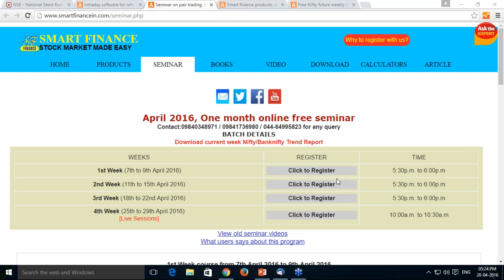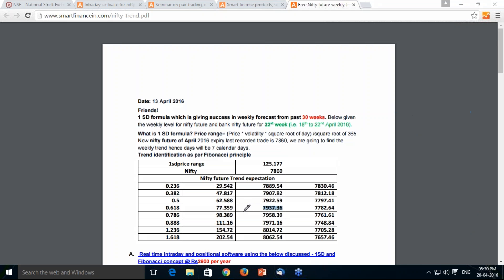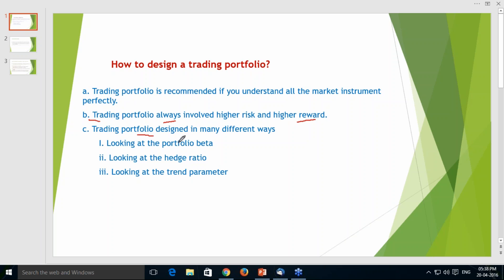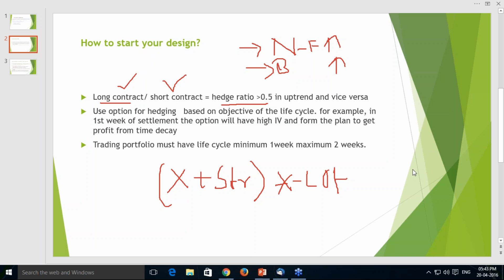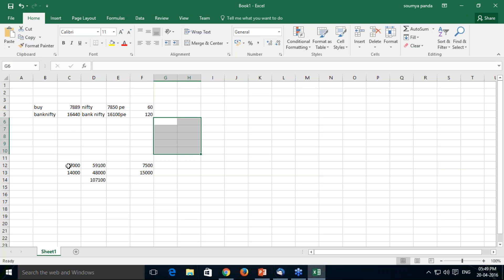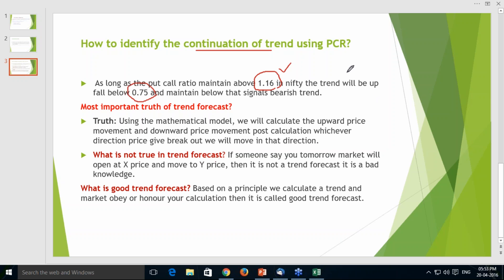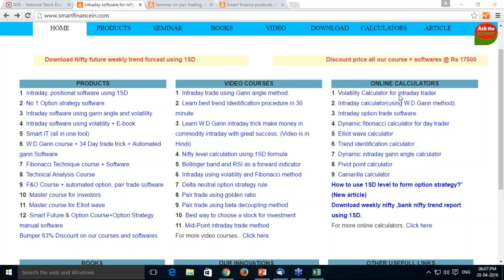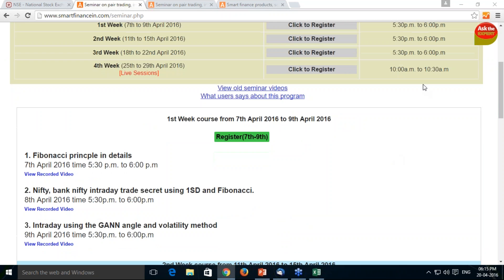Learn the way to form trading portfolio ?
How can you construct trading portfolio is explained in this webinar recorded on 20th April 2016